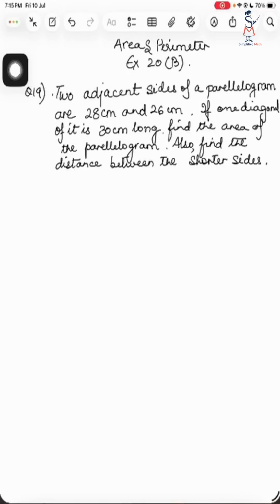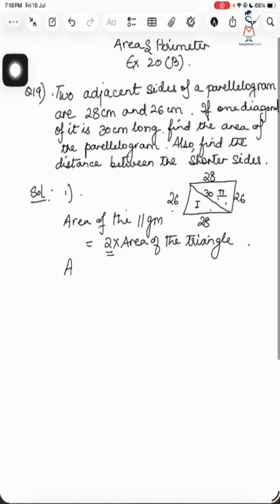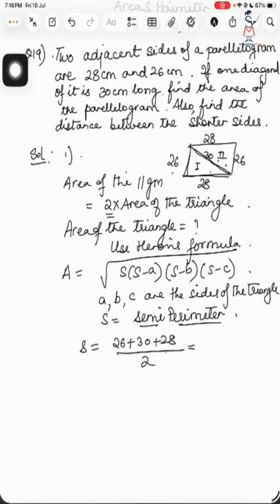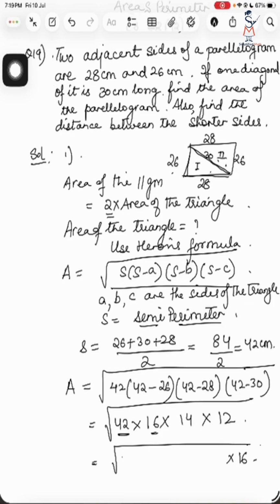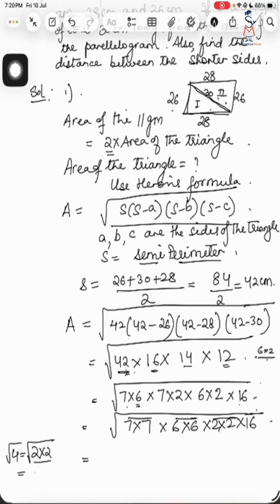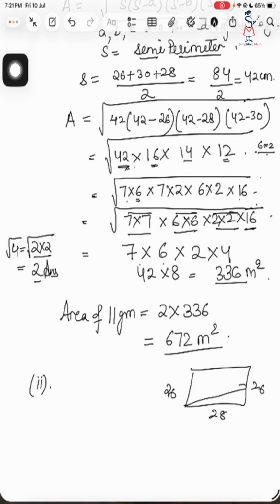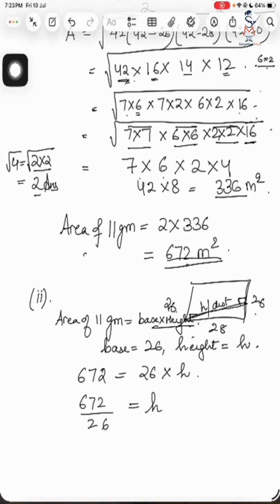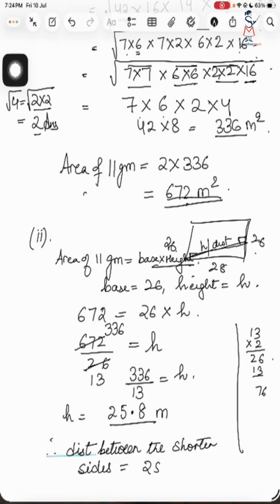Class 9 ICSE Concise Mathematics Exs 20B Que 19 | Area and Perimeter | Simplified Math